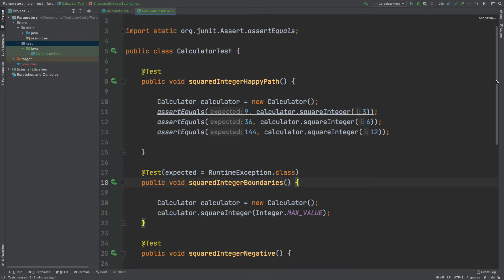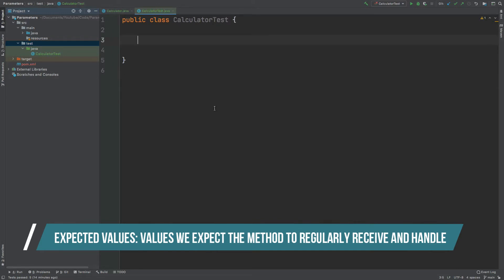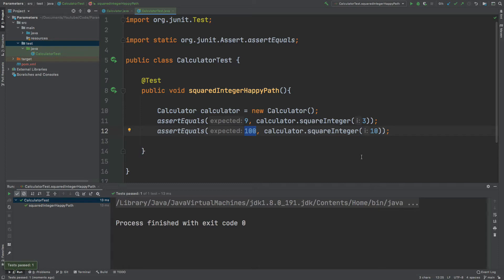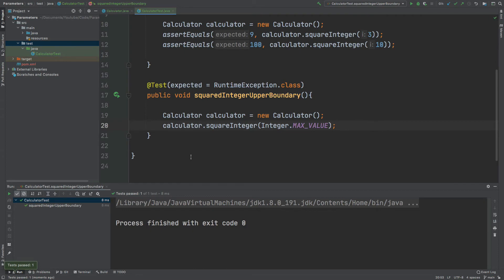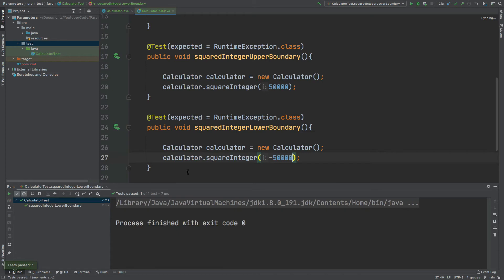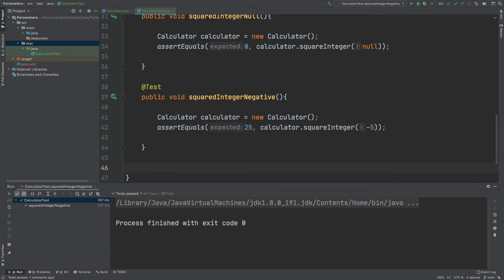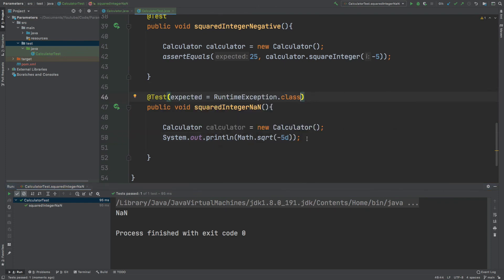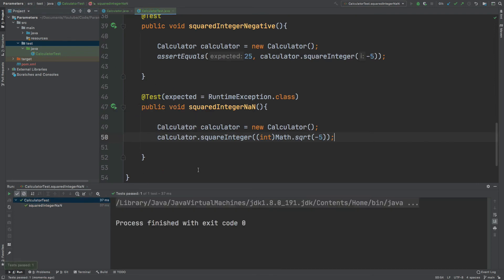How to choose the tests to write - JUnit Tutorial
Learn about the different types of data values we might want to consider when testing our methods for the different type of contexts that they may be used in.
Following this video, you will understand the differences between expected, boundary and strange values that can support enhance the test cases you write.